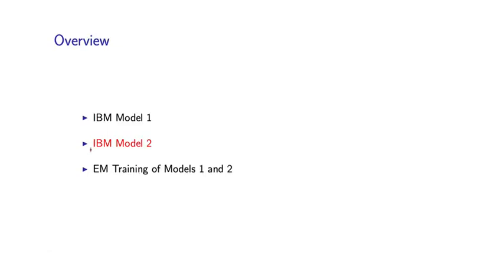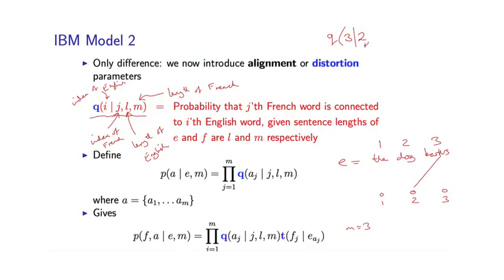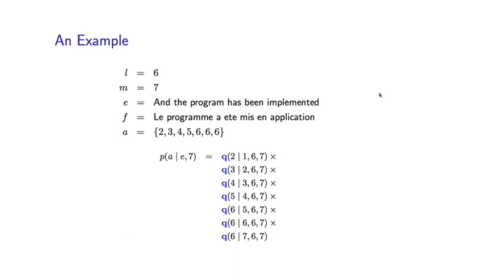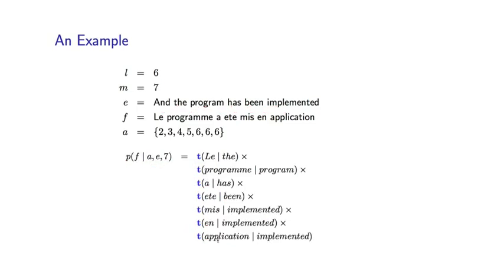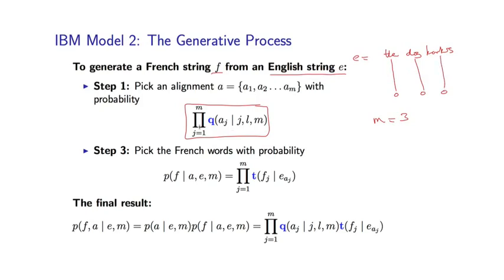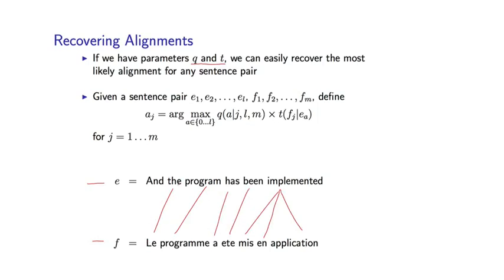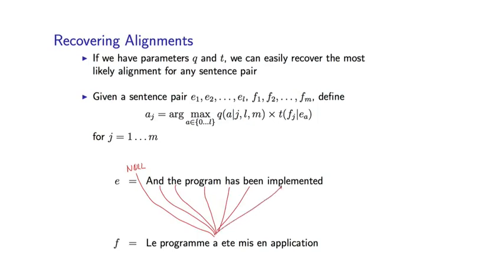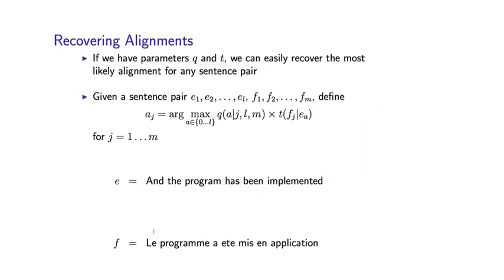11 - 4 IBM Model 2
Week 5 - The IBM Translation Models
11 - 4  IBM Model 2